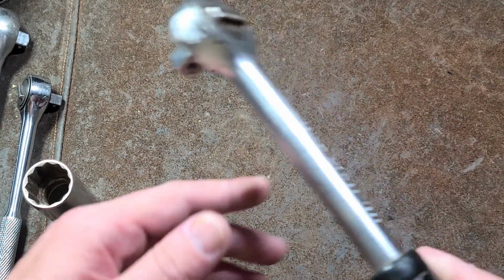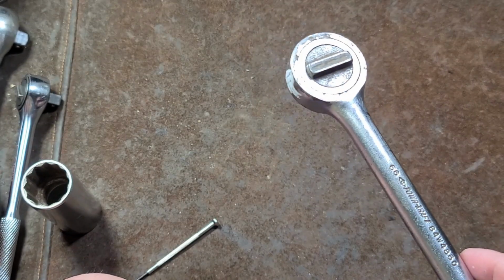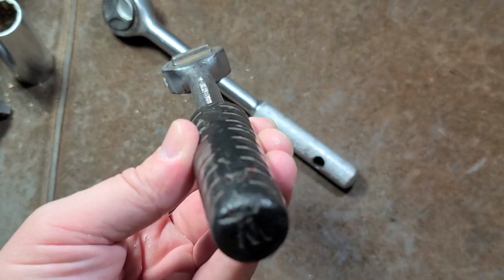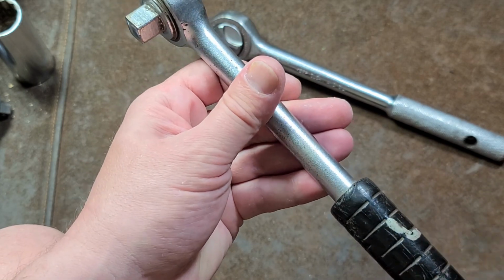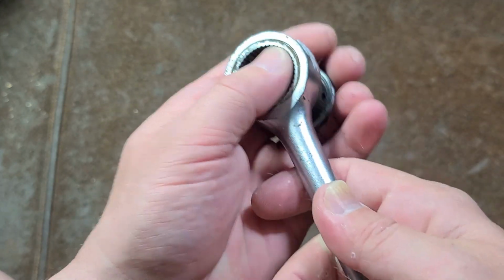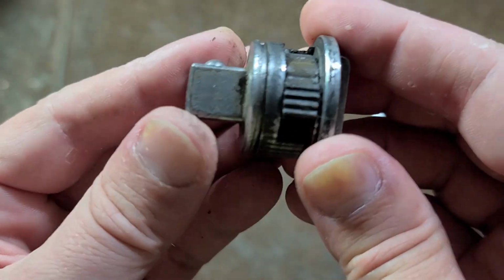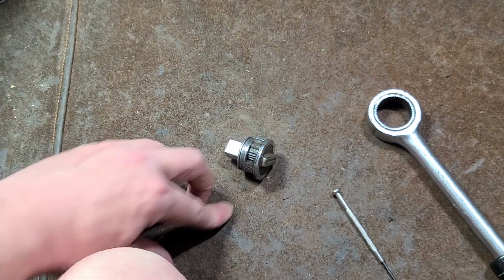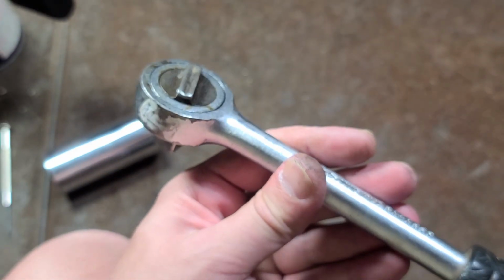Montgomery Ward Powr-Kraft "66" Comfort Grip Ratchet Review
This is their mid grade ratchet and seems to have been made pretty well. it is not perfect but the comfort grip has stood the test of time and has a reliable mechanism even though it is not the strongest.

Powr-Kraft